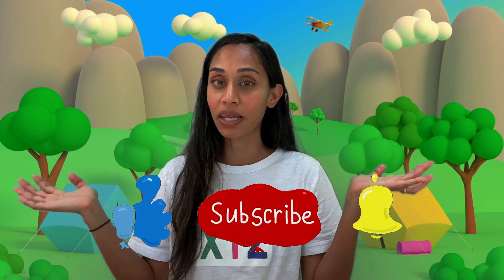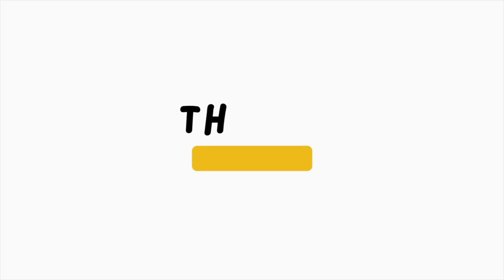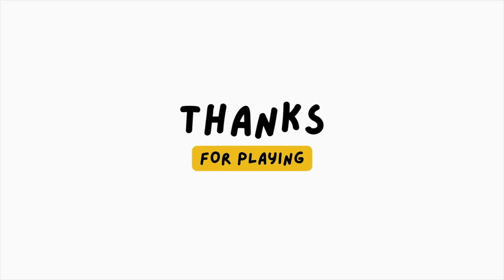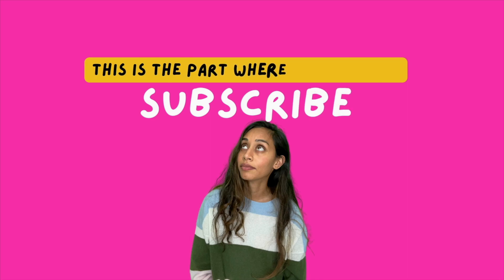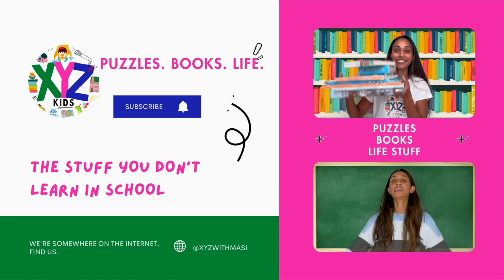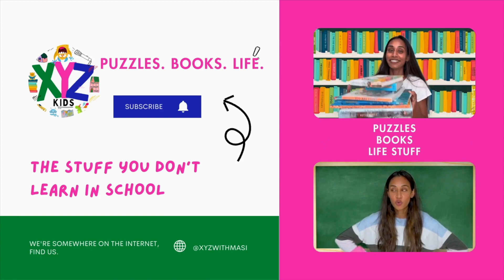I Sing the Summer Alphabet I Masi & Me!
Exactly how it sounds. The ABC's or XYZ's if you will (get it 😃?!) of Summer things! ☀️